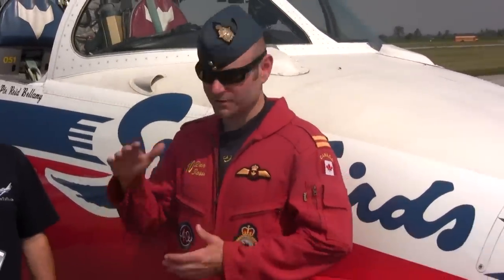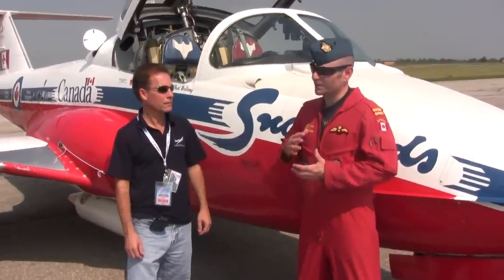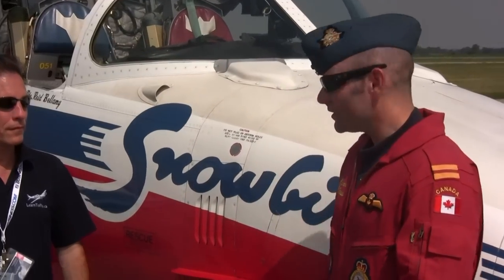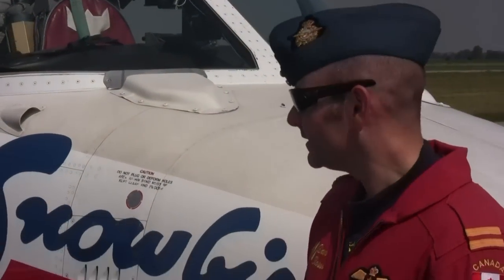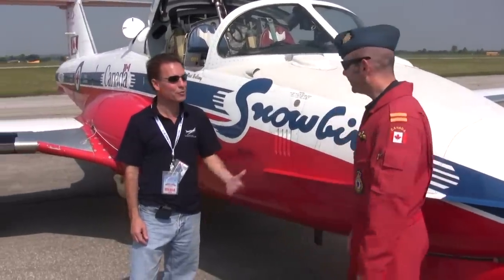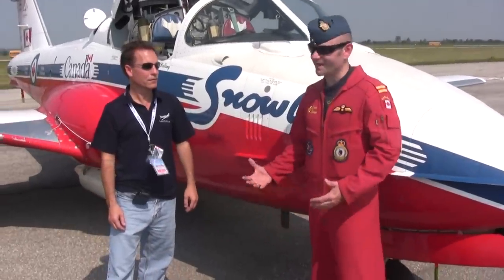Canadian Forces Snowbirds - Brantford Charity Air Show 2010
Interview with Captain Dan Rossi of the Canadian Forces 431 Air Demonstration Squadron - The Snowbirds.  Brantford Charity Air Show 2010.